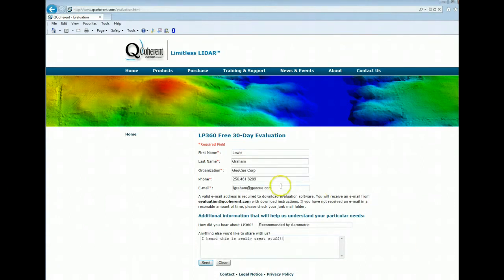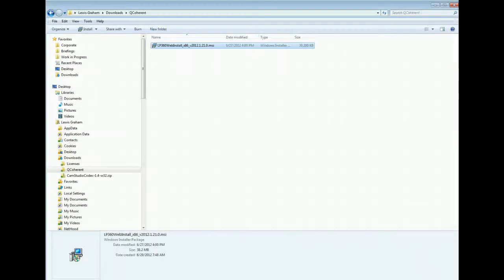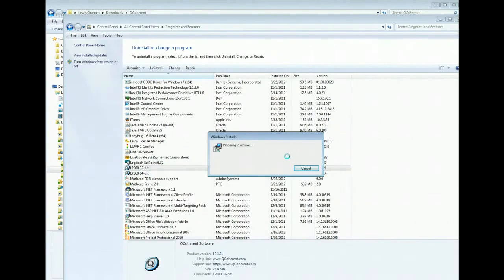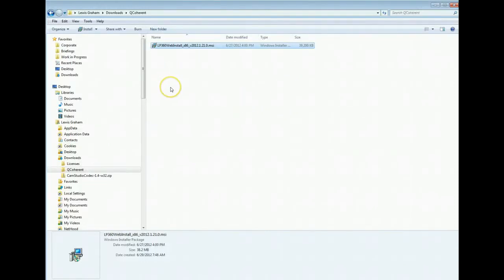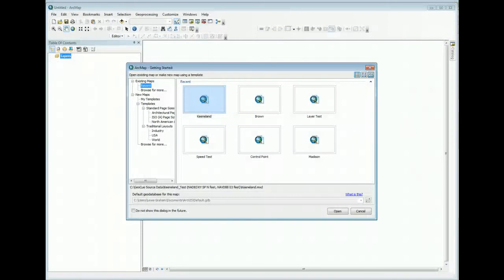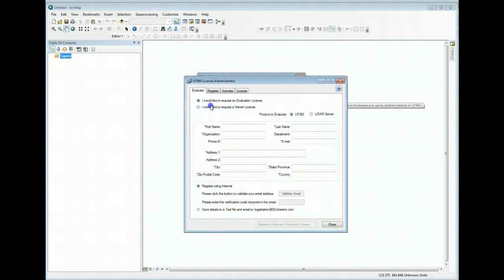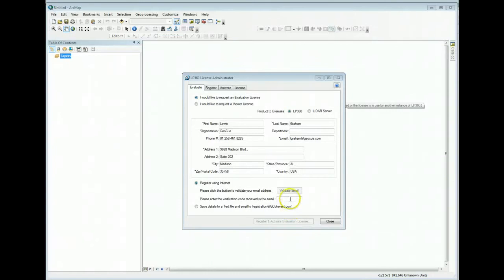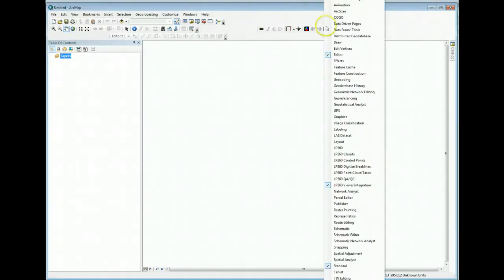Installing the LP360 Evaluation